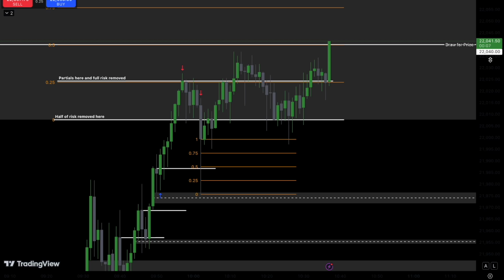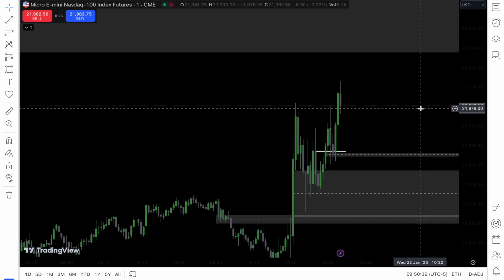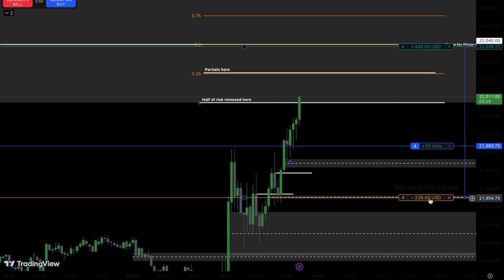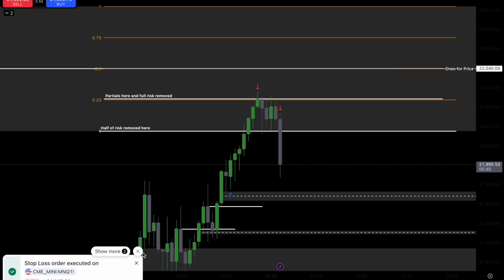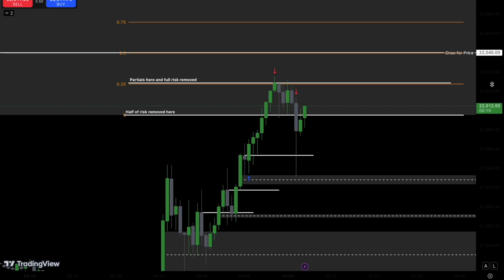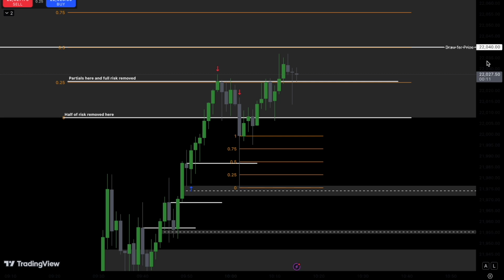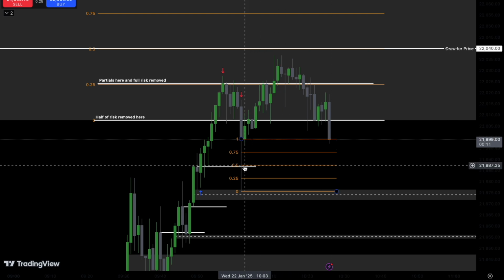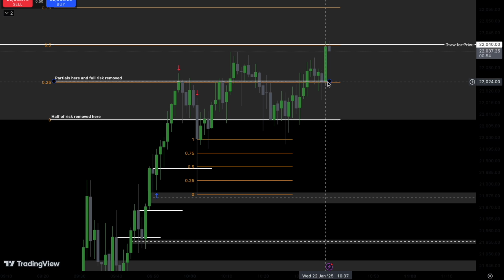Algorithmic Price Delivery into Consequent Encroachment of High Time Frame FVG (Live Execution)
Boring video I know, but the logic is outlined and delivered. I tried myself to articulate my thoughts into what I was reading in price. Beautiful delivery using algorithmic principles from ICT (The Inner Circle Trader).